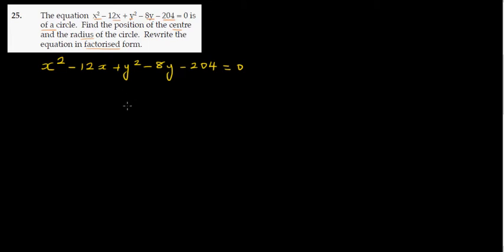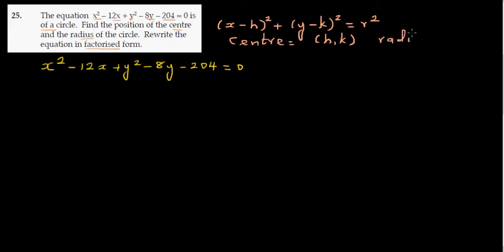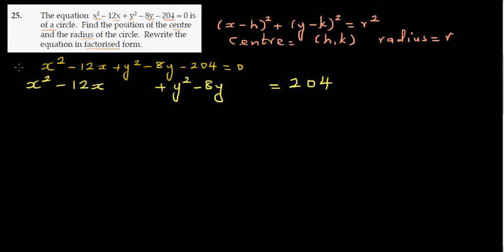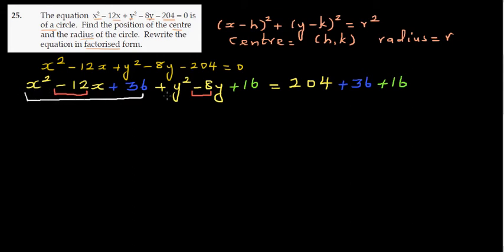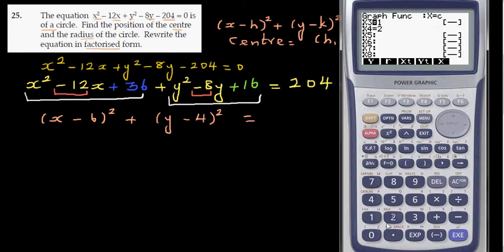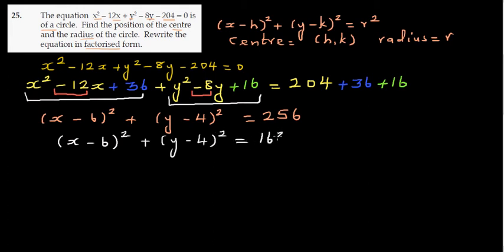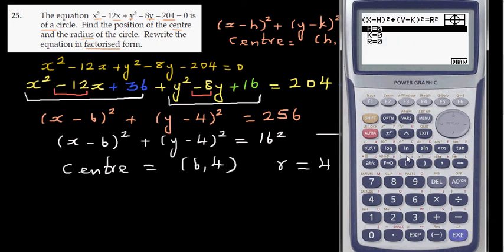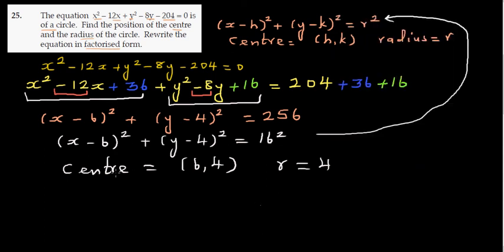Finding the centre and radius of a circle from a given equation